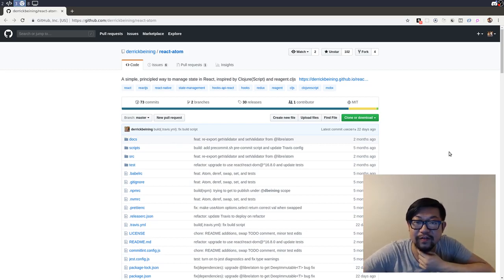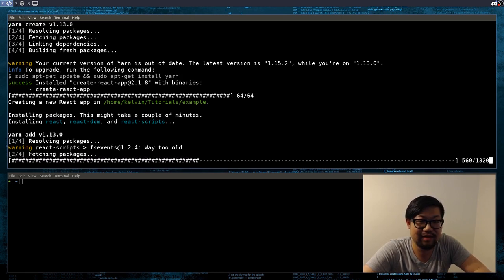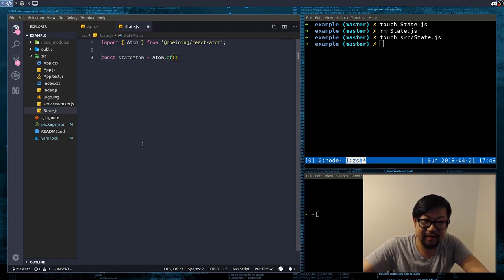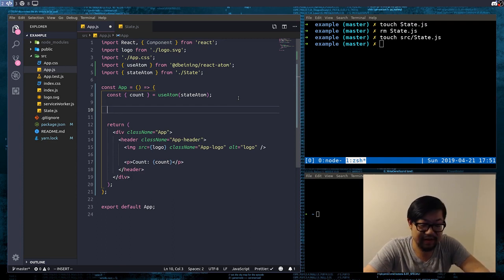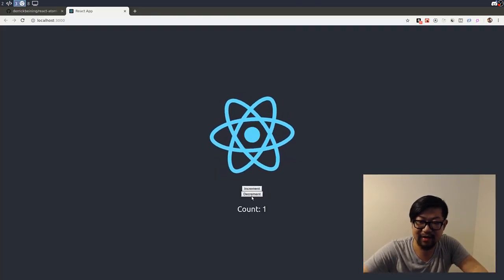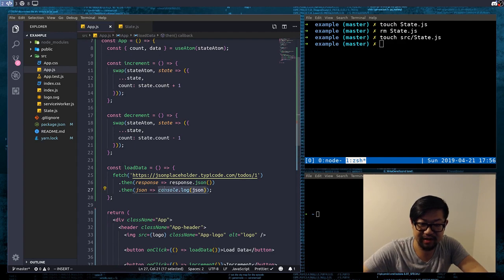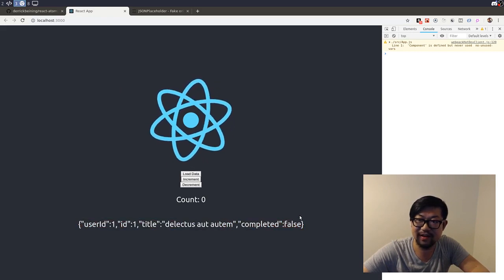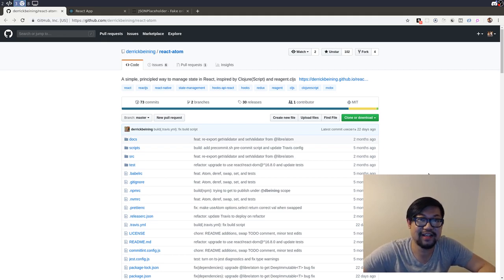React Atom for State Management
Today I try out react-atom a clojurescript inspired state management library created by Derrick Beining